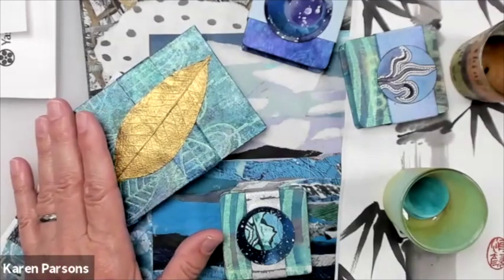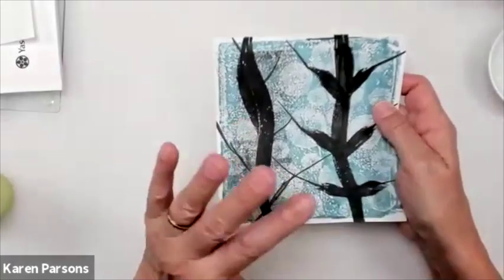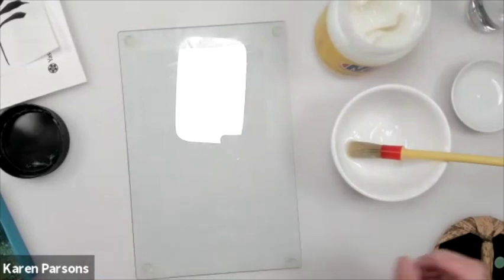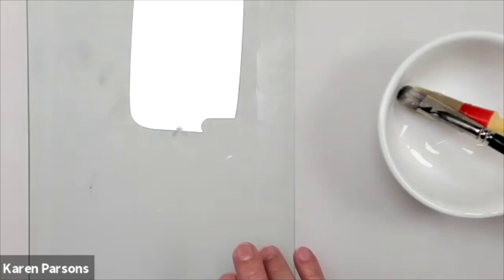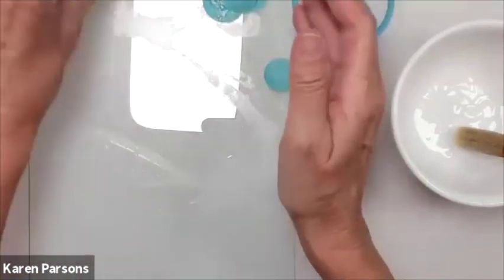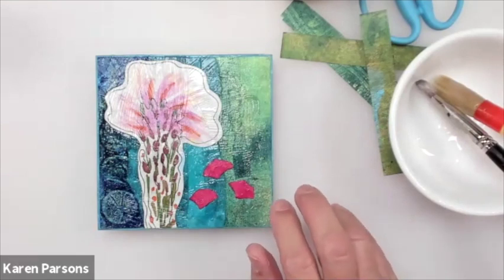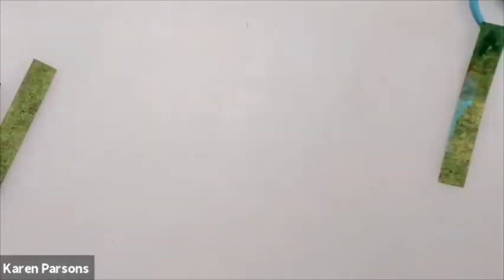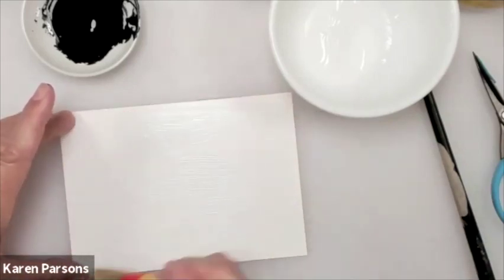Nori Paste 101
In this demo, join us as artist Karen Elaine shows us traditional and modern ways to use Nori Paste for mounting sumi ink paintings, thickening your sumi ink, creating luminaries, collaging, and adding to your watercolors as a medium. Plenty of expert tricks and tips are sprinkled throughout the video, too!

This video was taken from a Facebook Live recording that was streamed on the Yasutomo Facebook page.

We'll have more projects and tutorials, tips and tricks demos, and even guest artists to talk about their work and process. We can't wait to see you there!

Have any content requests or recommendations? We'd love to hear them! Drop it in the comments below and you just might see your idea as the subject of our next video 😉

Though most of your favorite Yasutomo products can be found at your preferred art supplies retailer, not all items will be available.